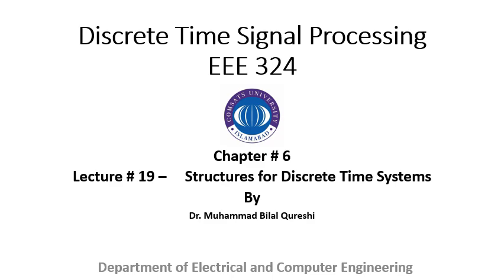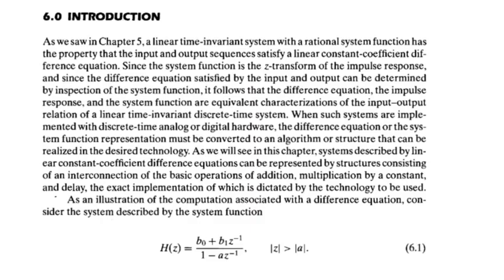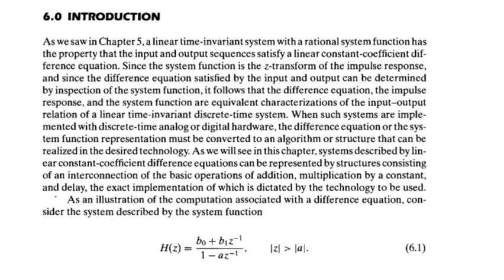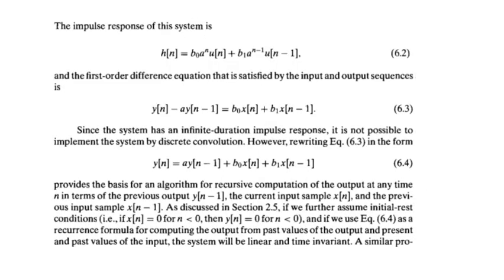Digital Signal Processing-Lecture # 19 -Chapter # 6 - Discrete Time Structures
COMSATS University Islamabad, Abbottabad Campus